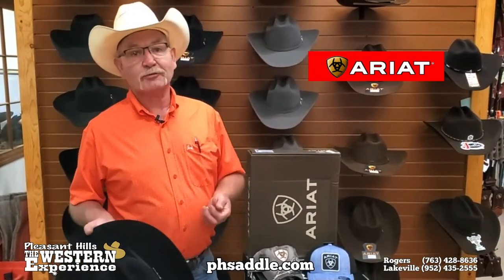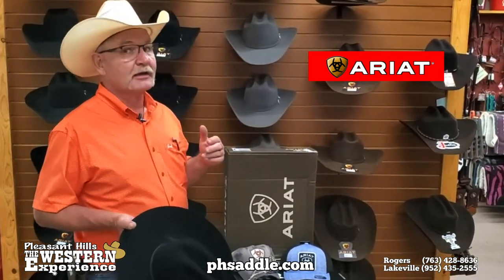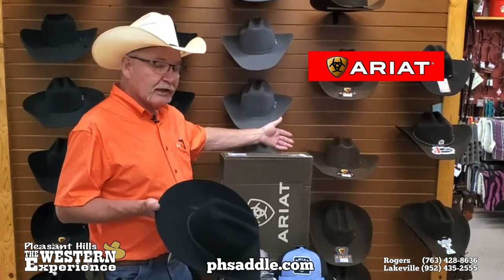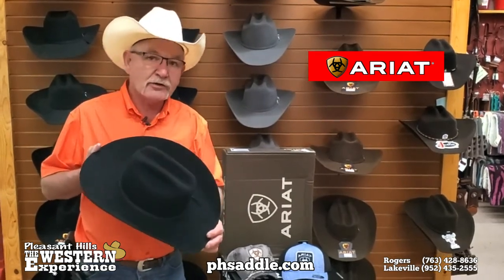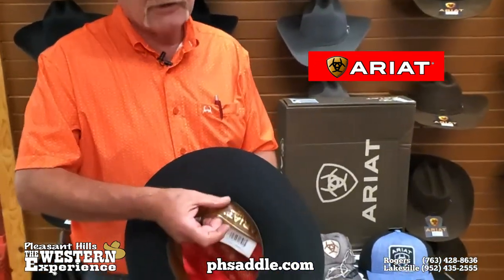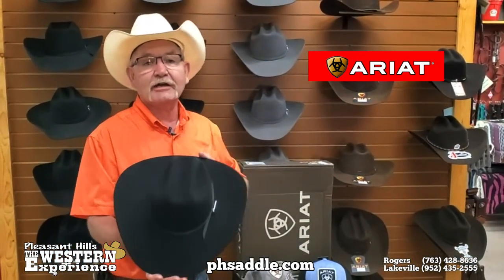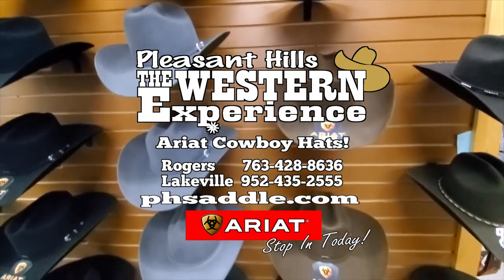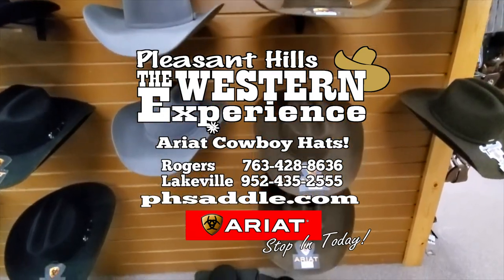Ariat Cowboy Hats, Wool Felt Cowboy Hats, Fur Felt Cowboy Hats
Ariat Cowboy Hats, Wool Felt Cowboy Hats, Fur Felt Cowboy Hats. I'm sure you are familiar with the quality of an Ariat boot. But did you know that they make Cowboy Hats? They do beautiful 2X Wool Felt Cowboy Hats. And of course they make an American Made Fur Felt Cowboy Hat as well. So if you are a competitor, or just really serious about wearing a great Cowboy Hat, this is the hat for you! This cowboy hat has a super comfortable sheep skin, leather sweat band inside and the hat shapes up beautifully. So come on in and check out our full line of Ariat Cowboy Hats.

The Western Experience! Tack - Western Wear - Gifts
See us at either one of our locations

05:10 Ariat Boots
08:06 Cowboy Hats
10:25 2X Wool Felt Cowboy Hats
16:02 Fur Felt Cowboy Hats
29:15 Ariat Cowboy Hats